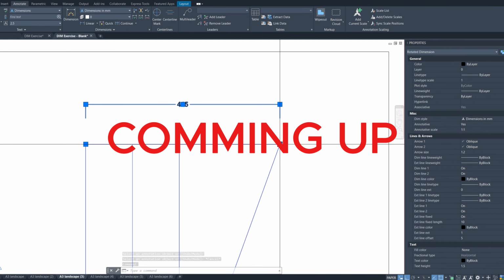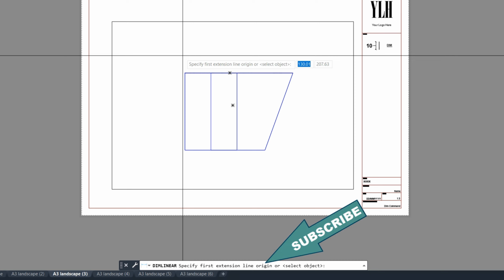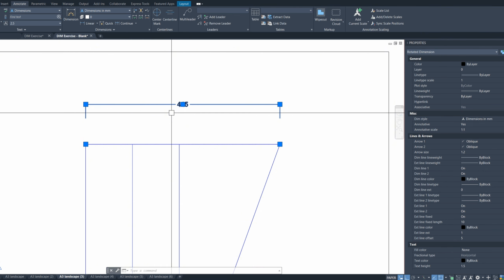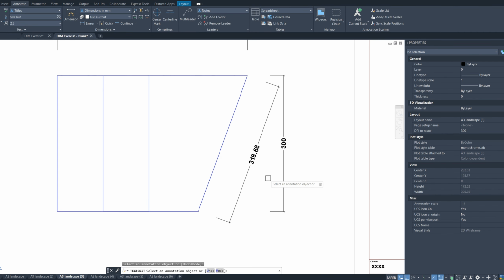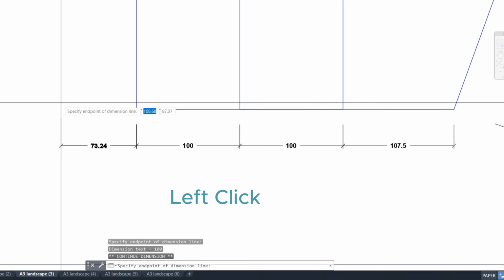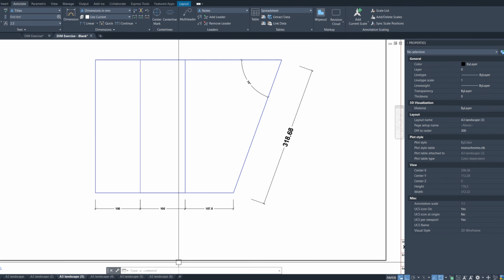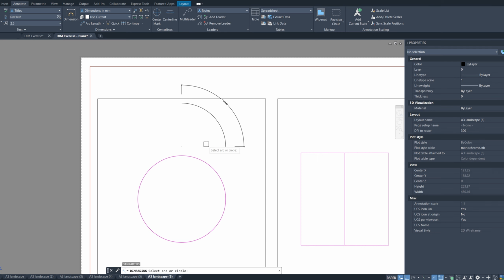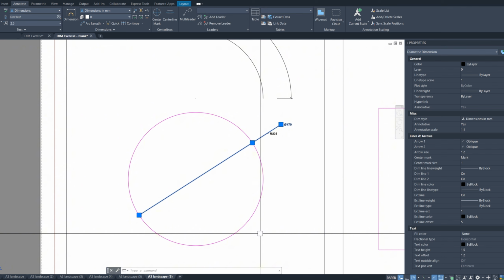Master AutoCAD: The Ultimate Guide to Dimensioning!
Take your AutoCAD skills to the next level with this comprehensive guide to dimensioning! In this video, we'll cover everything you need to know to master dimensioning in AutoCAD, from adjusting dim text sizes to using angular dims. Whether you're a beginner or an experienced user, this tutorial will show you how to get the most out of AutoCAD and improve your workflow. Learn how to create precise and accurate dimensions, and which dimensioning tool fit your specific needs. By the end of this video, you'll be able to tackle even the most complex dimensioning tasks with confidence. So, if you're ready to take your AutoCAD skills to the next level, watch this video now and start dimensioning like a pro!

0:00 Introduction
0:19  Accessing the DIM Command
0:39 DIM Command Shortcut
1:20 Utilizing The DIM LINEAR Command
2:22 Adjusting DIM Text Size
2:42 Utilizing The DIM LINEAR Command
2:56 Utilizing The DIM ALIGNED Command
5:20 Implementing The DIM CONTINUE Command
6:37 Utilizing The DIM ANGULAR Command
7:50 Utilizing The DIM ARC Command
8:54 Utilizing The DIM RADIUS Command
9:32 Utilizing The DIM DIAMETER Command
10:21 BONUS TIP
10:45 Conclusion